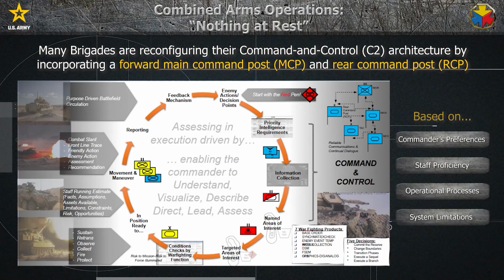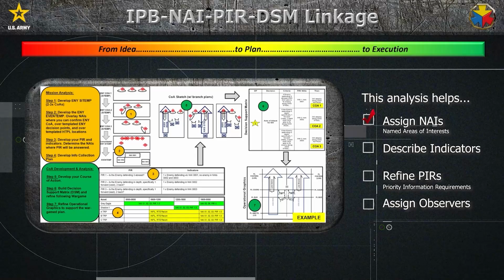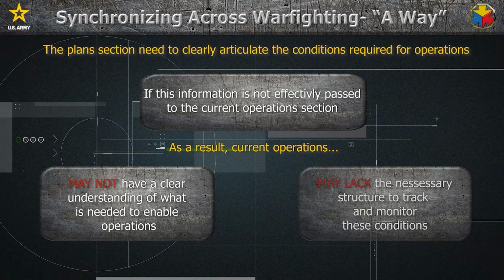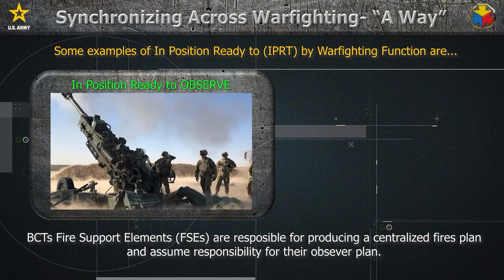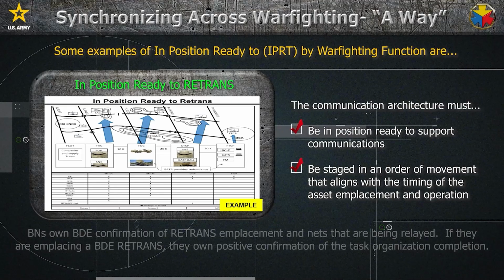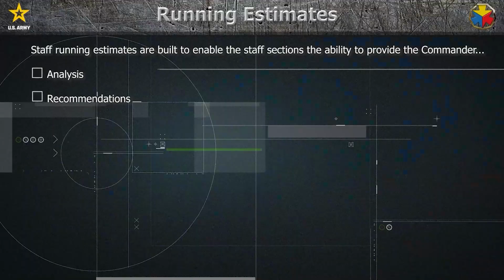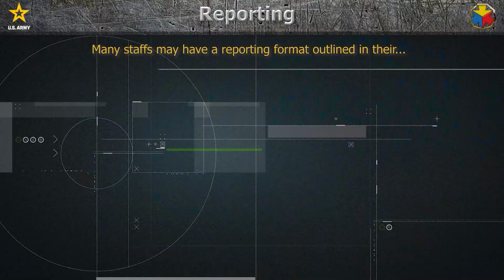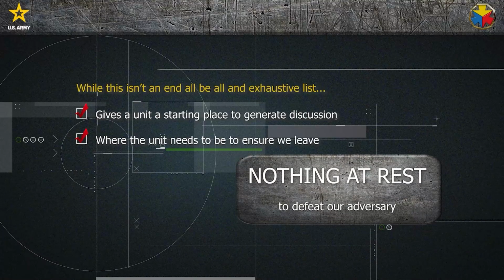TAC Talks EP17: Nothing at Rest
Operations Group TAC Talks, part of NTC Warrior Chronicles, is a video series discussing best practices from the experts in combined arms maneuver, the Observer, Coach/Trainers (OCTs) at the National Training Center/Fort Irwin (NTC).

In this episode of Operations Group TAC Talks, Lt. Col. Duke Reim, Senior Trainer, talks about Combined Arms Operations tactics, techniques and procedures about leaving “Nothing at Rest”.  He gives the rotational unit a starting point to help generate discussions and ensure they leave Nothing at rest to defeat our adversaries. Topics covered are how to synchronize across warfighting; running estimates and reporting; command posts; and best practices for battlefield circulation.

References:

ADP 6-0, Mission Command, Command and Control of Army Forces (July 2019)

ATP 2-01, Collection Management, CUI (August 2021) (CAC Required)

ATP 2-01.3, Intelligence Preparation of the Operational Environment (March 2019 w/ change May 2025)

Approved for Public Release, Distribution Unlimited